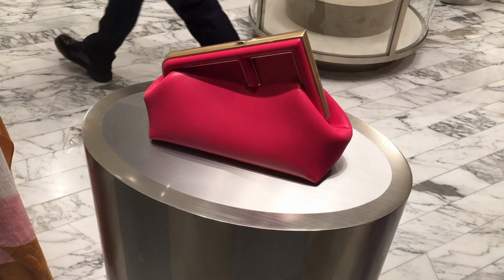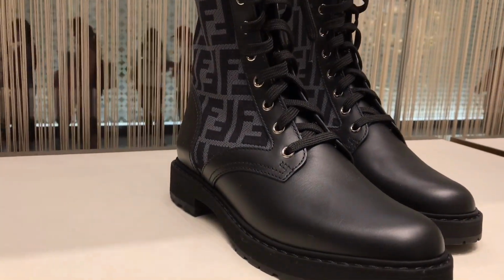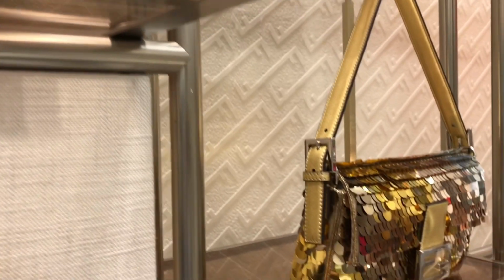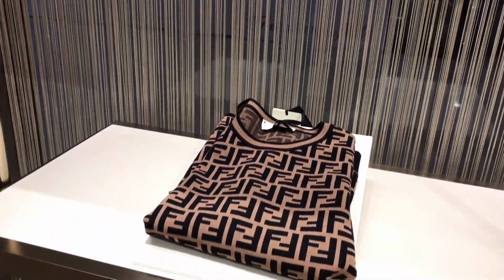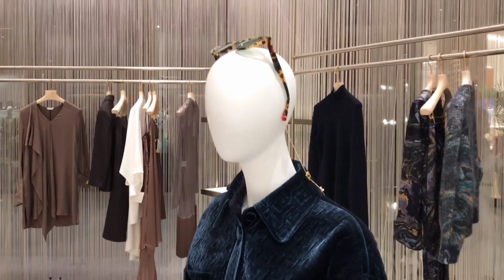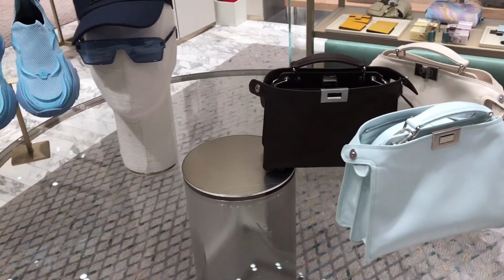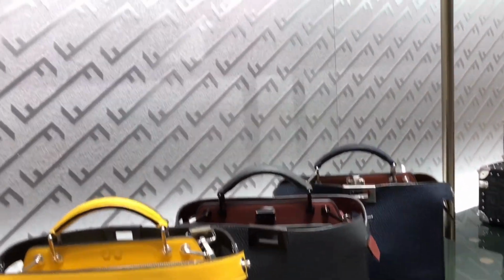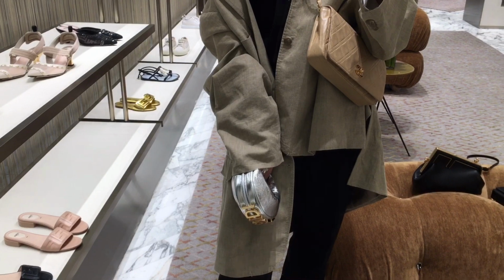Shopping at FENDI Flagship Store | NEW Bags w/ Prices FENDI Baguette + Fendi First + FENDIgraphy Bag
For today's Shopping Episode we will be going to FENDI's Flagship Store in Greenbelt Makati. Let us check out NEW Collection + Ready-to-Wear and Bags like FENDI Baguette + Fendi First + FENDIgraphy Bag. Hope you enjoy today's episode.